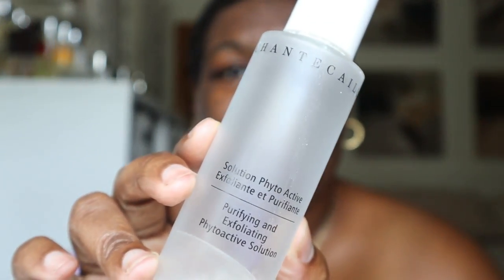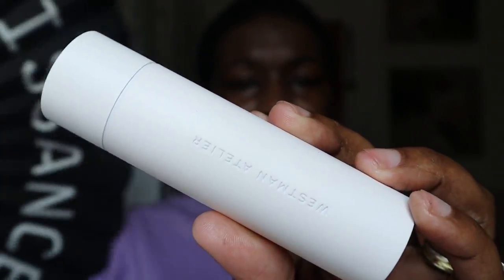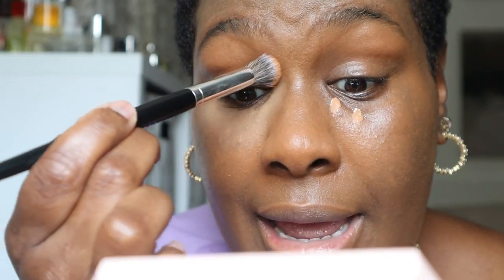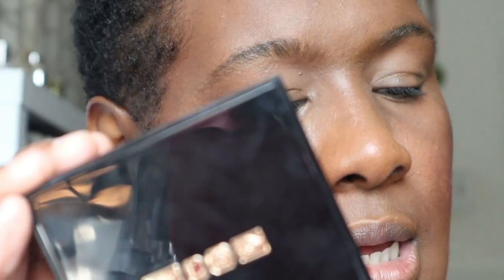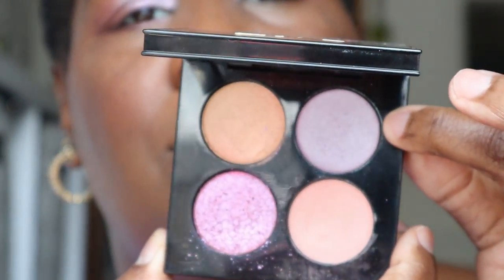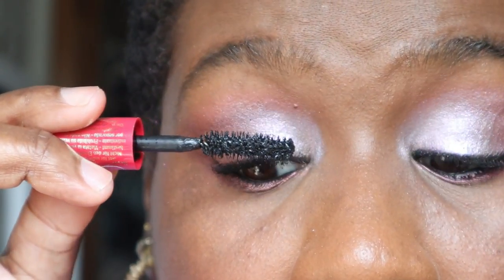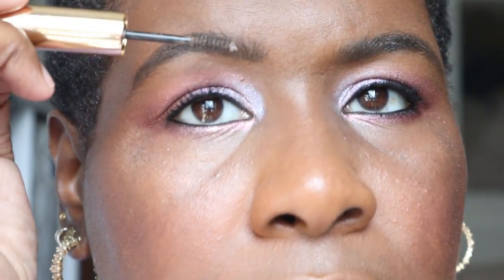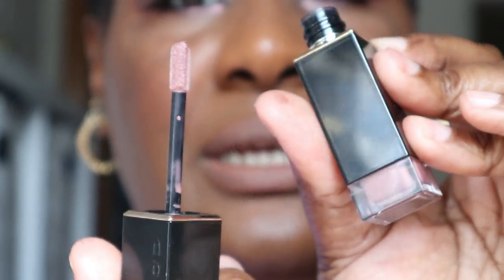PINK GLAM FROM START TO FINISH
Hello JBaes! Let's get glam together with a step by step tutorial of my makeup process from skin prep to makeup completion. I hope that you learn a lot from this video. All products are linked below.

MAKEUP
Westman Atelier Skin Activator Serum
Bobbi Brown Color Corrector Stick in Very Deep Peach and Deep Peach
Saie Sun Melt Cream Bronzer in Deep Bronze
NARS Blush in Coeur Battant
Pat McGrath Luxe Quad Fleur Fantasia (disco)
Pat McGrath Luxe Quad Risque Rose (disco)
Pat McGrath Mothership VIII Divine Rose II
Parick Ta Major Brow Defining Pencil in Dark Brown
Merit Brow 1980 in Brown
Pat McGrath Permagel Lip Liner in Ground Control
Suqqu Comfort Lip Fluid Glow in 07

TOOLS
BK Beauty 101
Sephora Pro Foundation Brush No.70
Sephora PRO Airbrush Detailer No.57
BK Beauty 107
BK Beauty 104
Sephora PRO Airbrush Shadow No.30 (disco)
BK Beauty 203
BK Beauty 206
Rephr Brush 01
Rephr Brushes 23
Surratt Beauty Eyelash Curler

Shade and Size References:
Height: 5' 7"
Dress: 26/28 Plus Size
Jeans: 26 Plus Size
Shoes: Womens 12

Skintype: Combination (normal and oily)
Undertone: Warm Neutral
Foundation References:
Fenty: 420 Liquid
Fenty: 400 Powder
Tom Ford: 10.75 Amber
Nars: New Caledonia
Pat McGrath: MD27
Dior: 6N
Chanel: BD131
Cle de Peau: B90
La Mer: Sienna
Suqqu: 160/165
Estee Lauder: 6C1 Rich Cocoa
Gucci: 420N and 450C